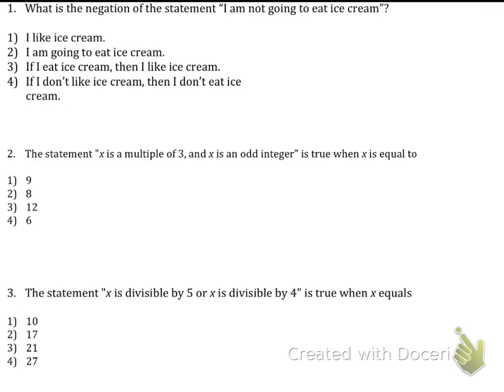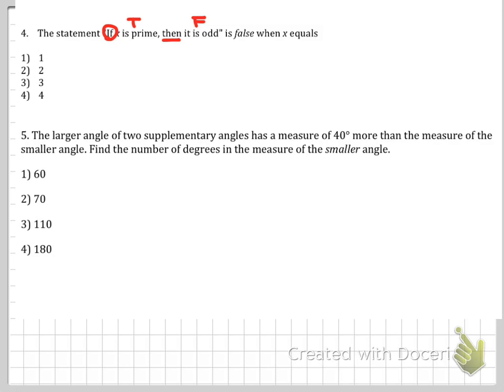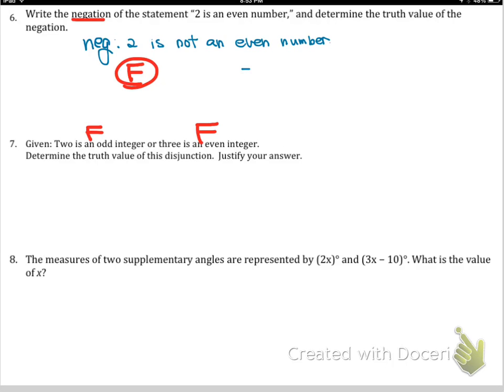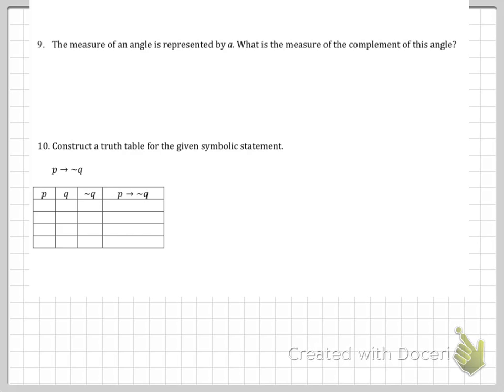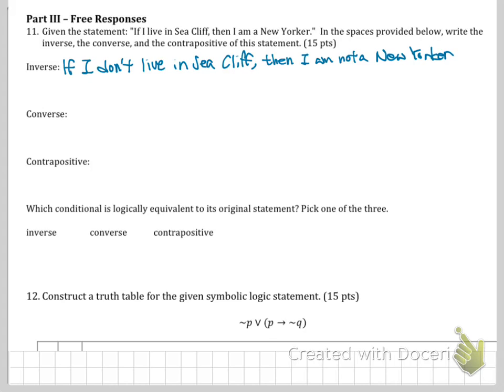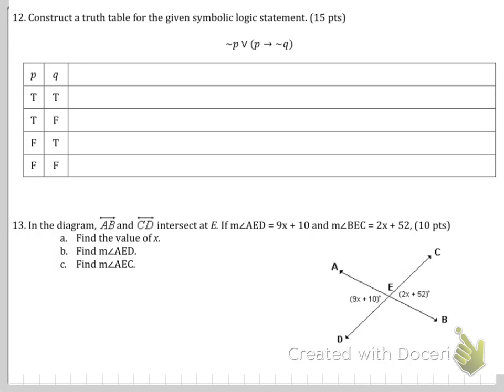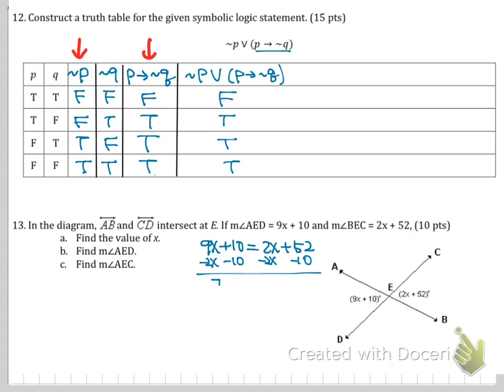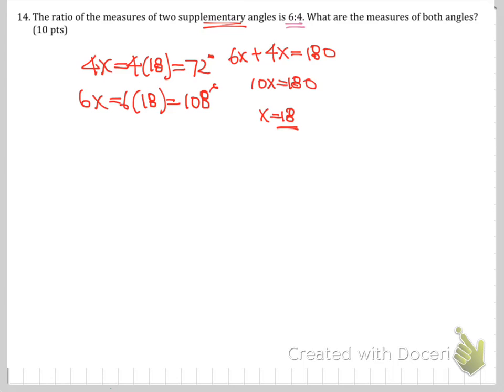Geometry exam 11 solutions